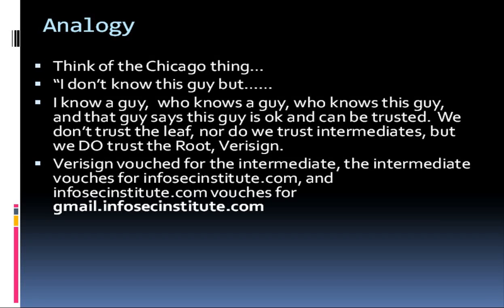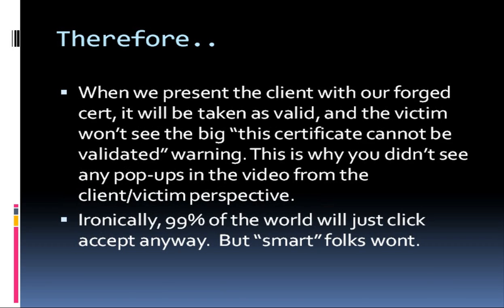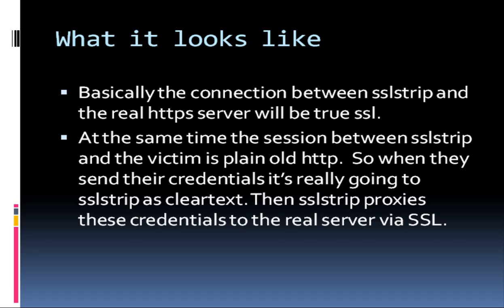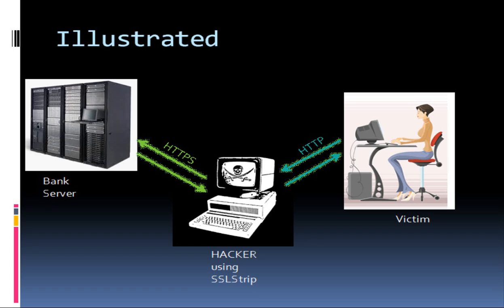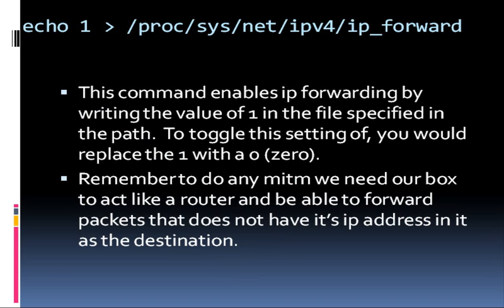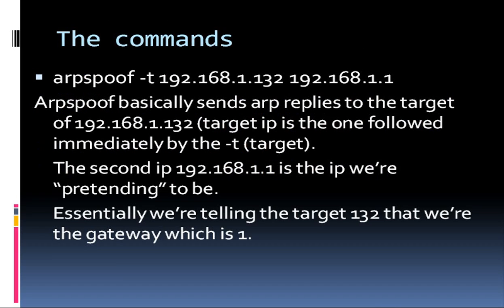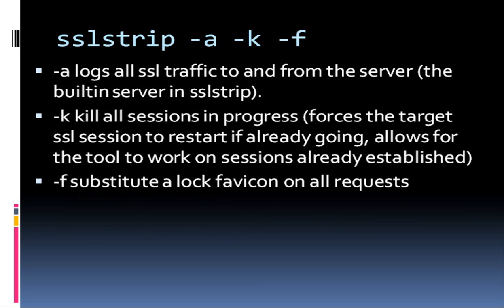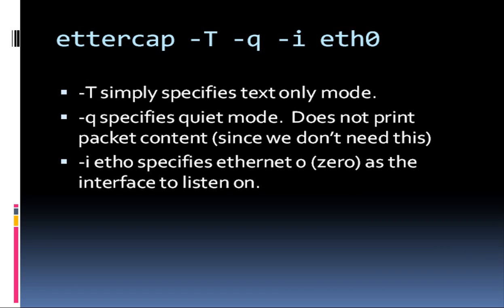SSL Man in the MIddle Attack using SSL Strip - Part 2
This is the detailed explanation of the MitM SSL Strip demo by Keatron Evans from InfoSec Institute. If you want to see how it's done step by step, this video explains it all.

To learn how to do these attacks (or prevent against them) check out InfoSec Institute's Ethical Hacking Courses